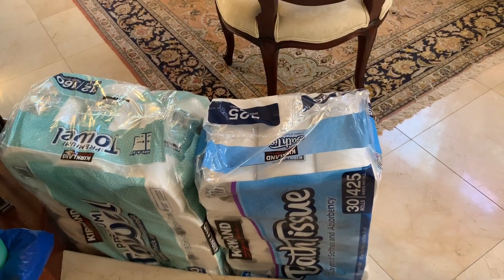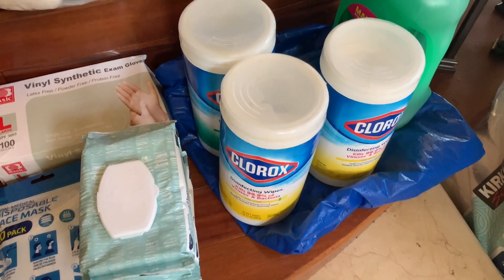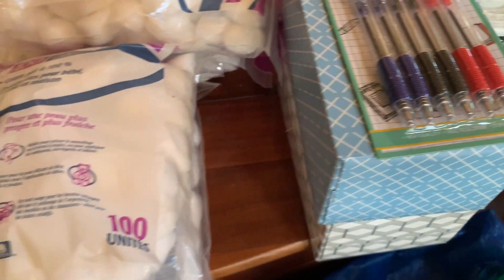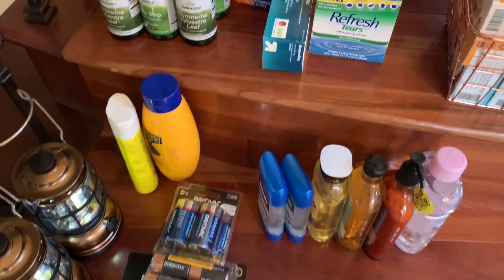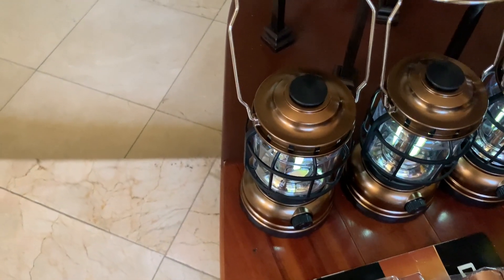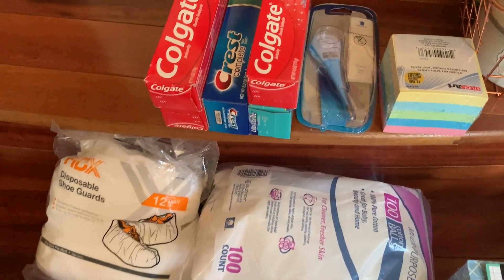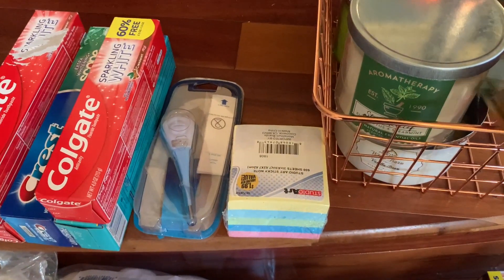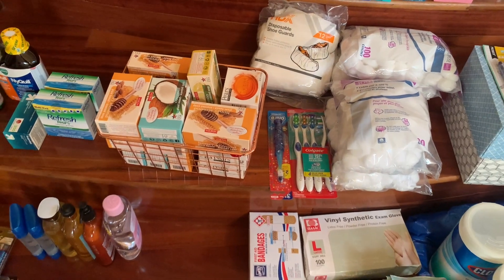PREPPER PANTRY, NON-FOOD ESSENTIAL ITEMS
Today, I am sharing my Prepper Pantry, Non-Food Essential Items. This is Part 5 in the Series. Parts 1 and 2 we covered Costco purchases.
Part 3 was a Tour of my Pantry
Part 4 covered my storage solutions. For example: Storage Jars, Labeling etc.
Part 5 has all the non food items: For example: Hygiene items, sanitation items, safety items.
The playlist for Parts 1 thru 4 can be found at preppingwithdarci
For a comprehensive Prepper Pantry please visit my friend's channel:
Denise Jordan from the Channel "This and That with Denise Jordan"
I would love to hear from you in the comments section below.
Take Care, Be Blessed. (Darci)
ABOUT THIS VIDEO:
In this video, My Prepper Pantry Emergency Preparedness | Building a Three Month Prepper Pantry. Darci of Organized by Darci, shares a prepper pantry grocery haul as she begins to store up an emergency food supply, to build out her prepper pantry. Video content includes organizing ideas for food storage, how to build a prepper pantry, prepping for beginners, and pantry organization ideas.
Also, prepping the non-food , but essential items.